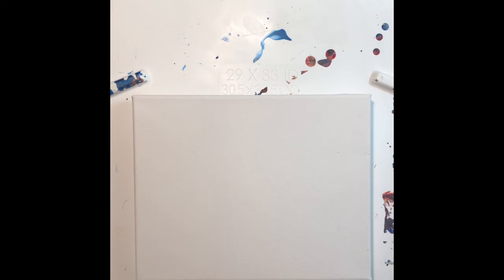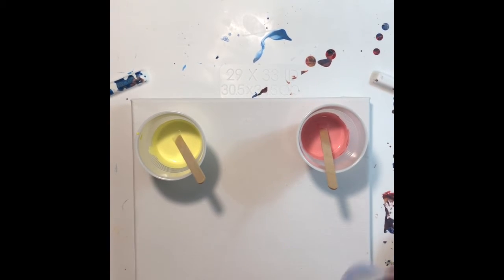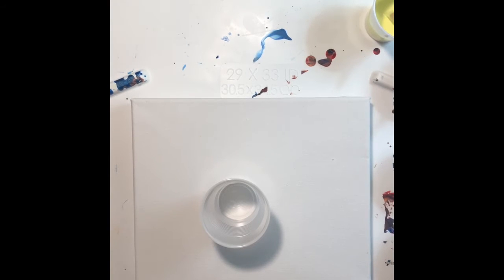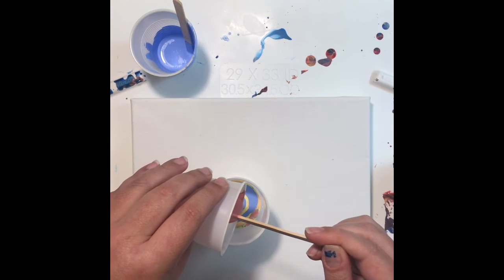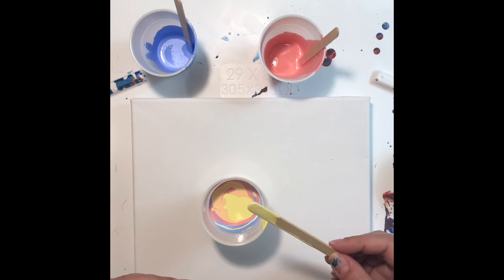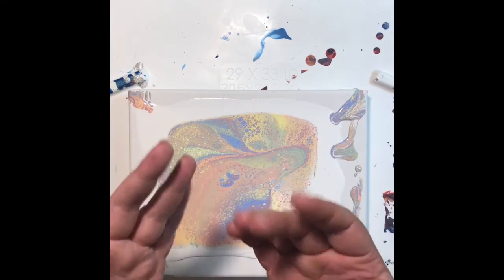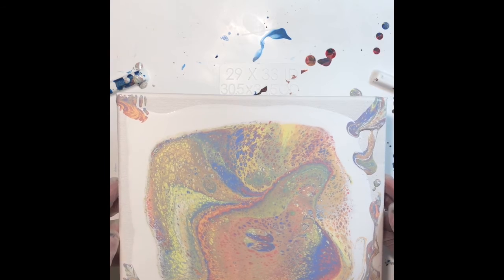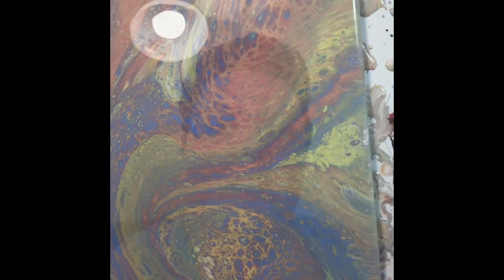Fluid Art paint pouring Spring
Today’s fluid art is part 2 of my ‘Four Seasons’ series. Today will be the Spring pour. This is a redo of my last spring pour which now the Summer pour.

Also, I am available through other social media’s. I have a Patreon page as well where you can actually get a subscription box each month that could contain jewelry set and/or paintings, depending on the box you sign up for.